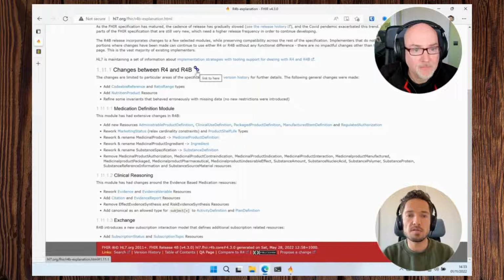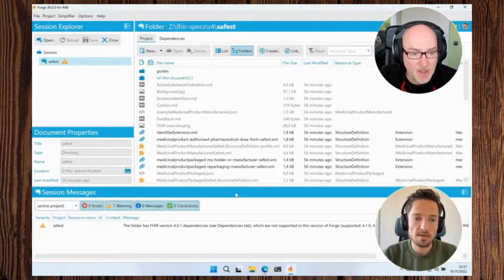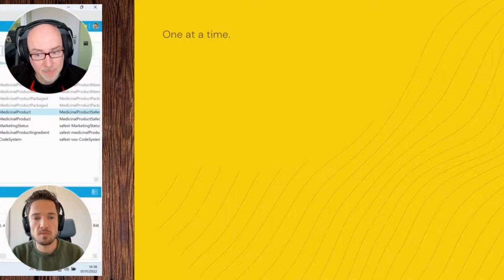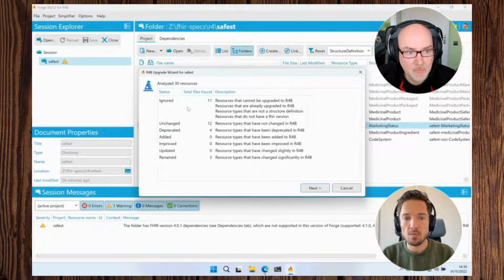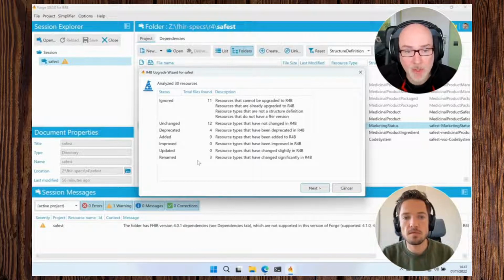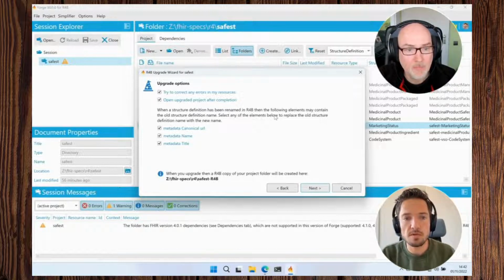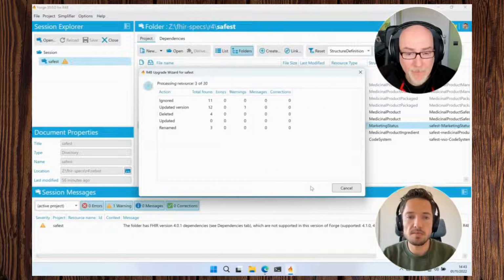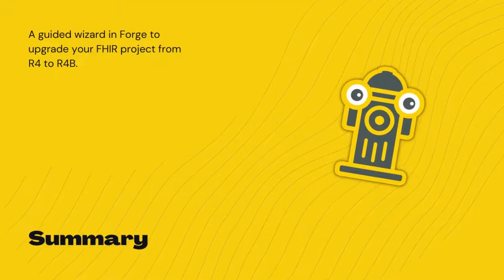Upgrading to FHIR R4B: Should you and how?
Out team takes you through how you can use the R4B upgrade wizard in Forge to upgrade your FHIR specification from version R4 to R4B

Chapters:
0:00 Introduction
0:21 What is new in FHIR R4B
1:26 Getting started with Forge
3:36 Upgrading an individual resource
4:16 Upgrading a full FHIR project
0:59 Summary